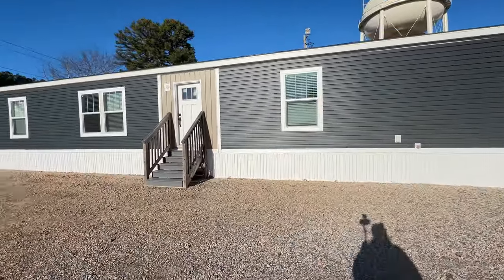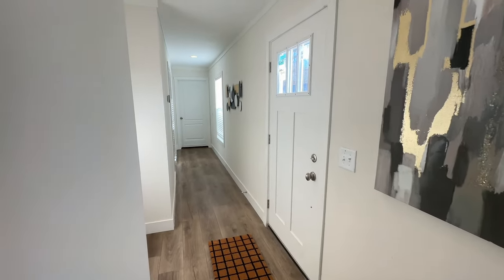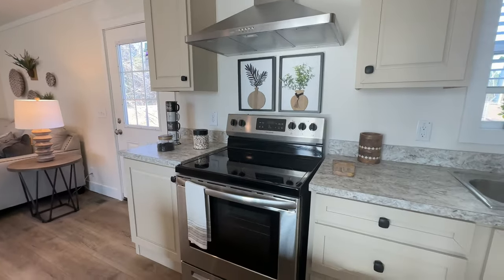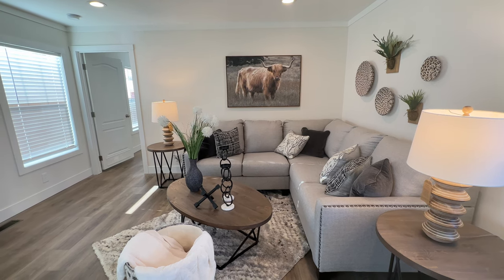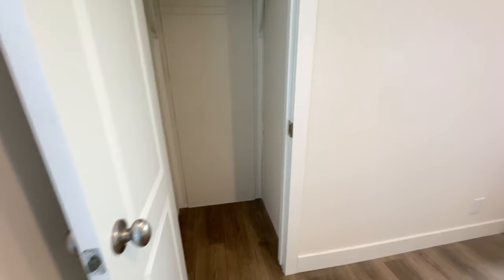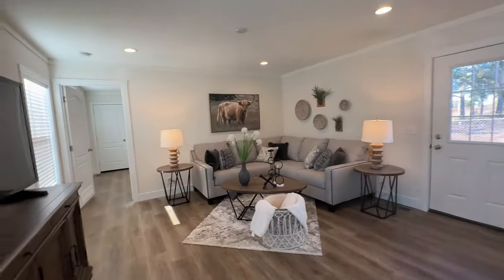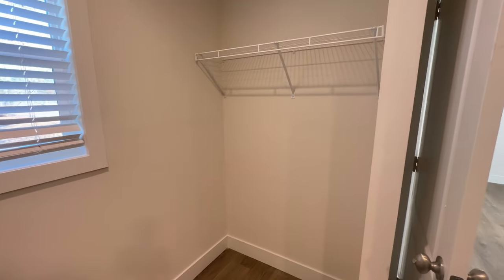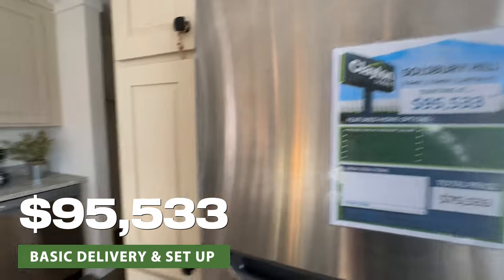This PreFab Singlewide is FULLY LOADED | Solsbury Hill | homesnthingsbychristie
Hey Family

Here ya go! You're gonna love this home!

Clayton Homes
1582 US Highway 1
Claytonhomesofyoungsville.com

Chris Wilkins
General Manager

Solsbury Hill
With Basic Set Up & Delivery
$95,533

Christie Vaughn
4920 Bill Gardner Parkway # 103